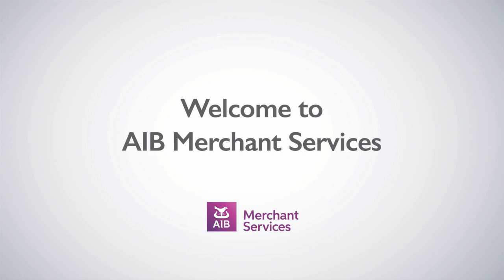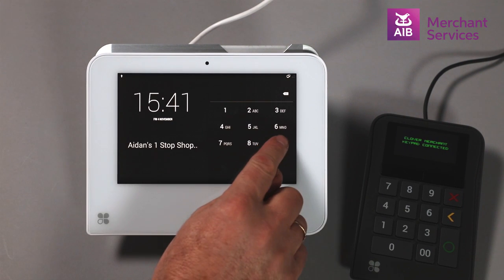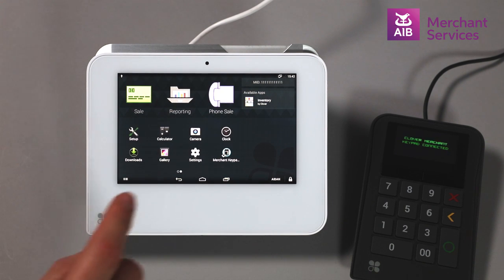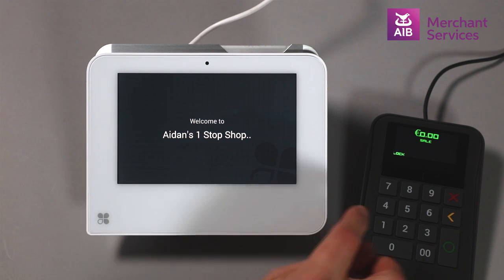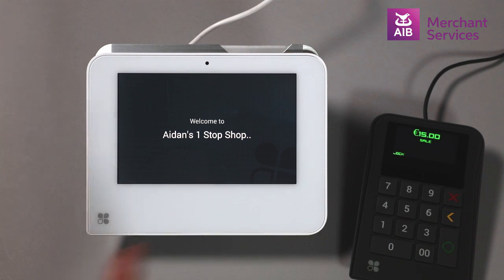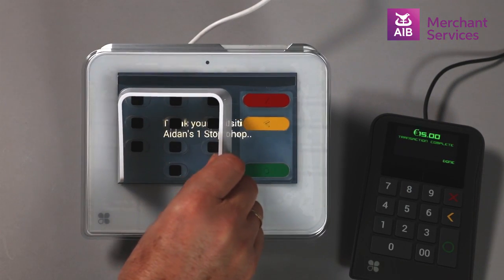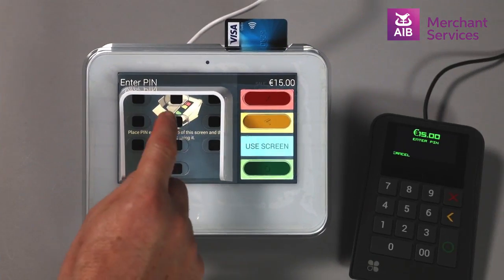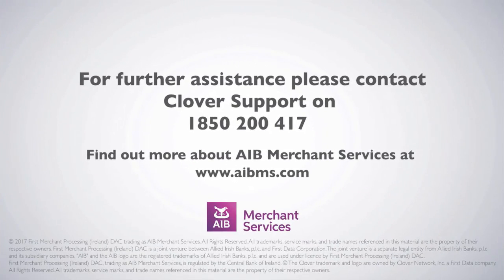Clover Mini | Card Transaction With Screen Guards | AIB Merchant Services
How to process a card transaction on Clover Mini using a screen guard.